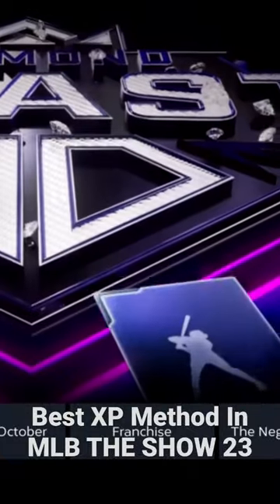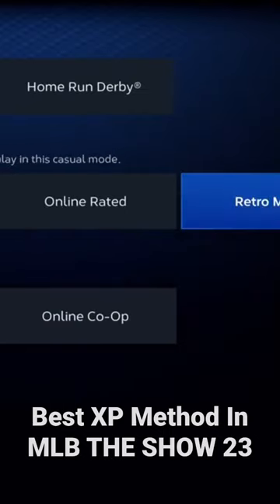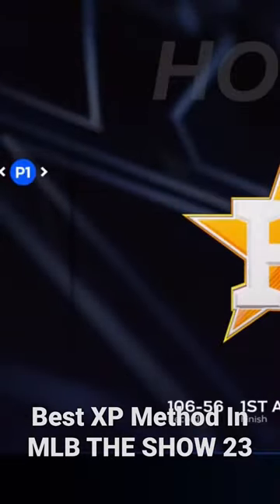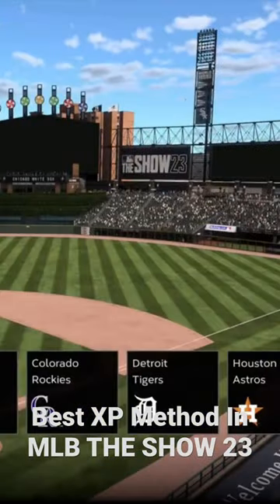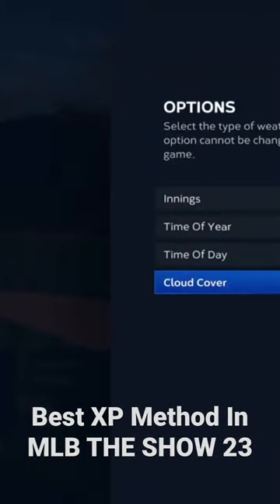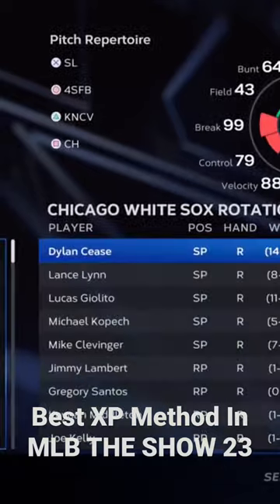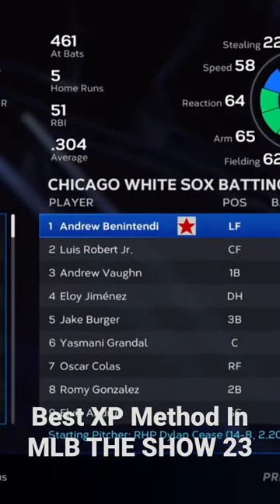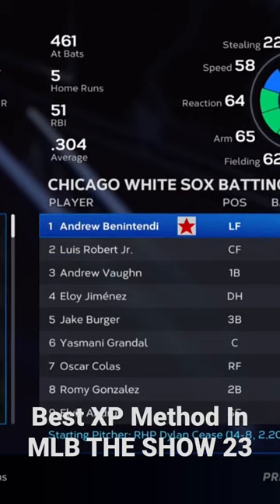This Is The BEST XP METHOD IN MLB THE SHOW 23